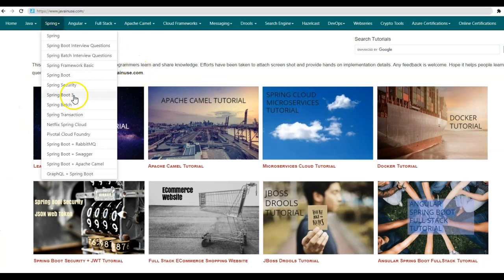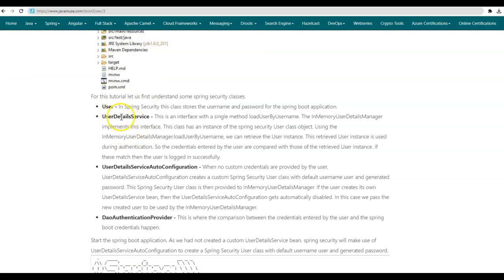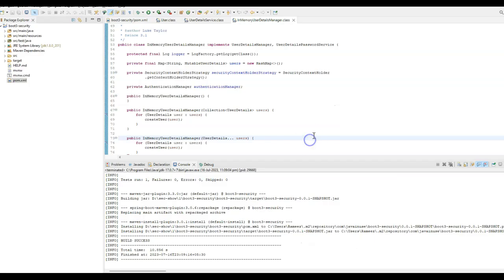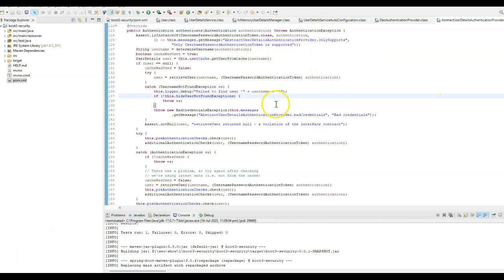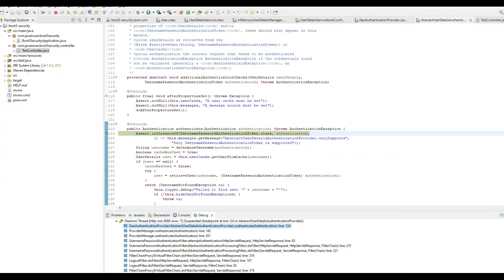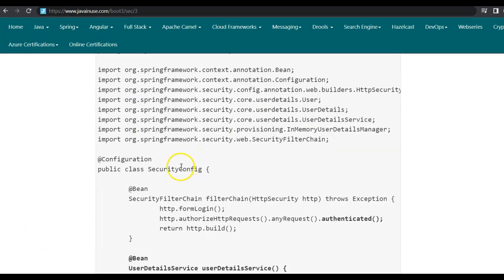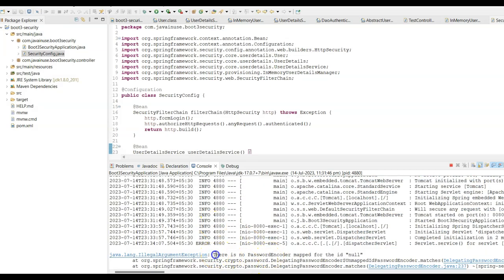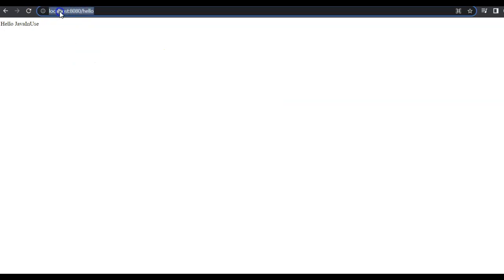Spring Boot 3 + Spring Security 6 - Change Default Password (Set Custom Credentials)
In this tutorial we will be modifying the spring security configuration to create custom username and password.